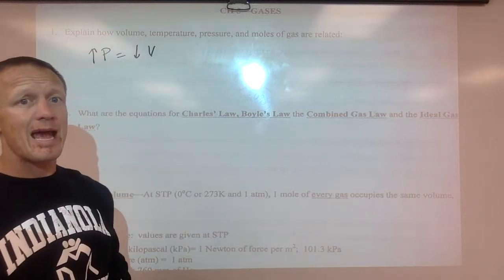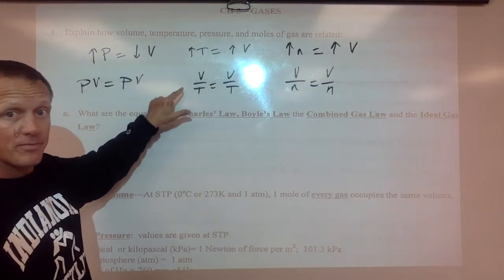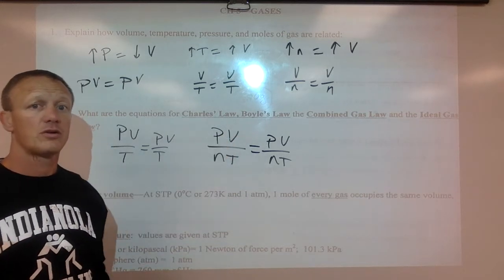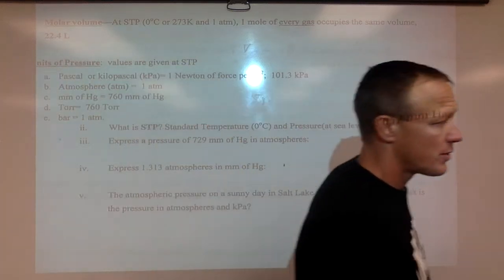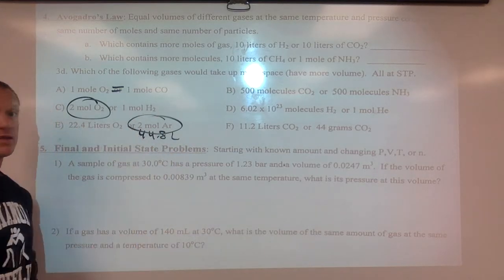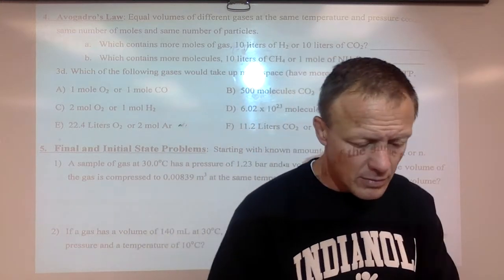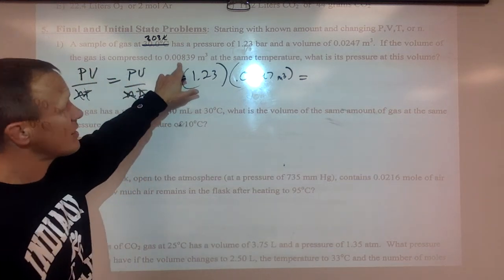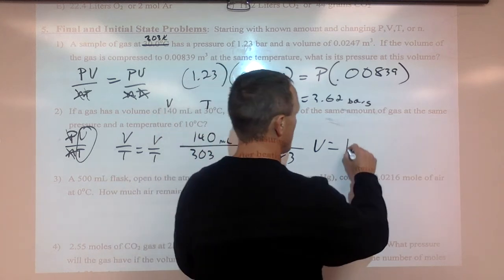AP Gases Introduction